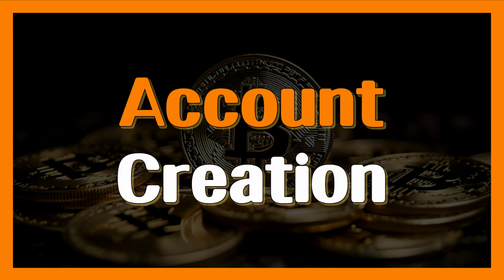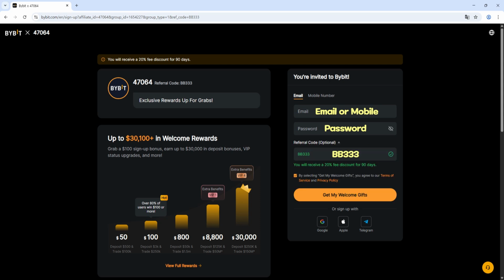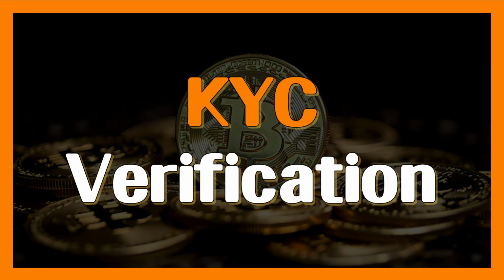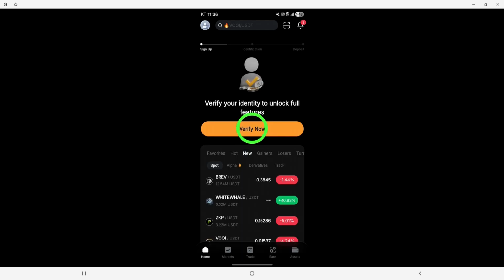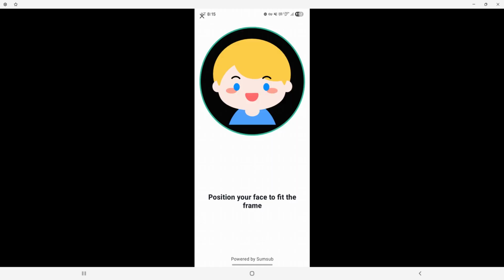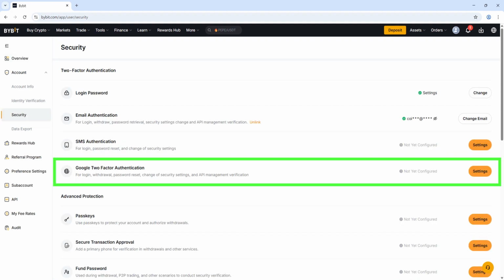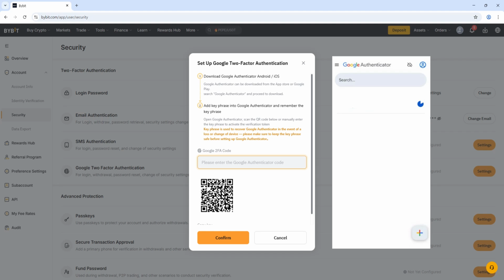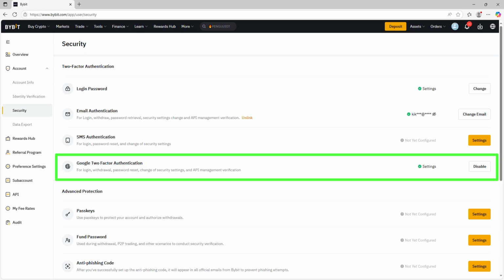Bybit Tutorial for BeginnersㅣHow to Create a Bybit Account (2026 Ver.)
📱 Bybit app Inviter Code: BB333

👨‍🏫 Welcome to this Bybit Tutorial for Beginners, a simple step-by-step guide showing you how to create a Bybit account and get started on the Bybit crypto exchange. If you're new to cryptocurrency trading platforms, this tutorial will help you understand the basic setup process and how to securely open your account.

📸 In this video, you’ll learn how to:
✅ Get Bybit Fee Discounts and Bonus Rewards
✅ Bybit Account Creation
✅ Bybit KYC Identity Verification Process
✅ Bybit Security Setup

00:00 Introduction + Bybit Referral Code Link
00:27 How to Create a Bybit Account
01:28 How to Complete Bybit KYC Verification
02:59 How to Enable Bybit Security
04:16 Closing

🎯 This Bybit tutorial for beginners walks you through the entire account creation process, from registration to security settings. By following this guide, you’ll be able to create your Bybit account quickly and prepare it for trading and managing digital assets!